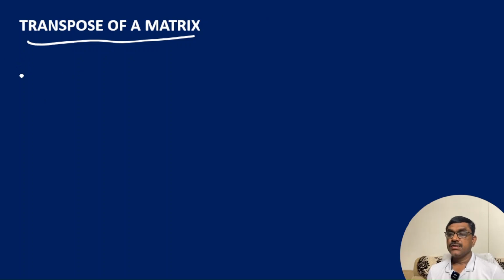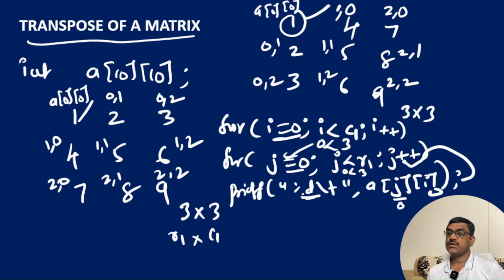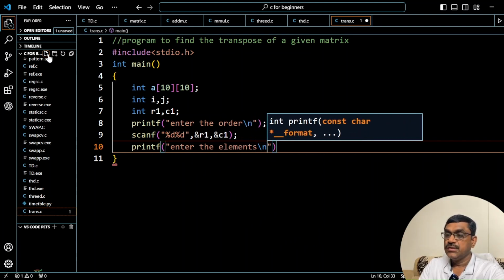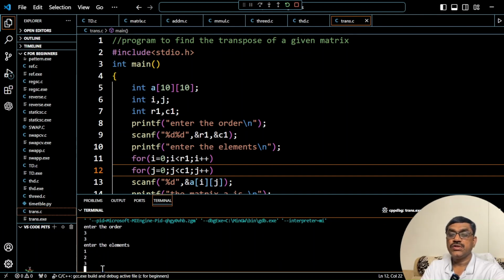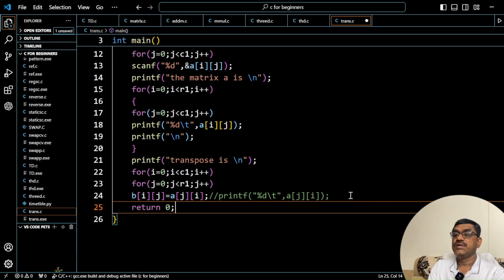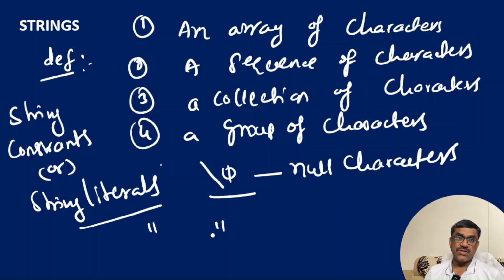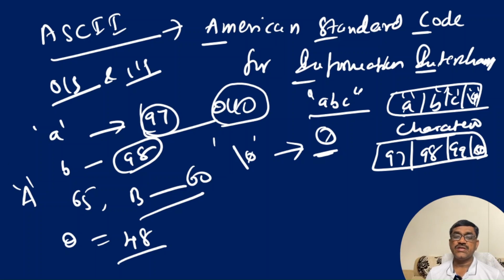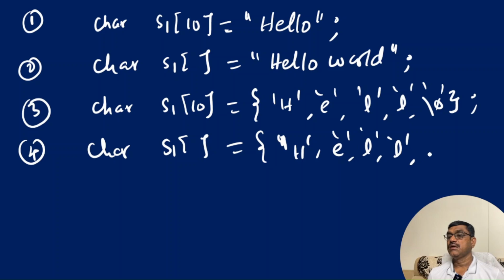C Programming For Beginners | EP - 41 | LearnNCode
Welcome back to LearnNCode! In today's lesson, we’ll be diving into two important topics in C programming: finding the transpose of a matrix and an introduction to strings. This session will guide you through the concepts and practical implementation of these topics.

Topics Covered:

🔍 Program in Focus:

Finding the Transpose of a Matrix: Learn how to transpose a matrix in C. We'll walk through the logic, code structure, and practical applications.
Introduction to Strings: Get introduced to strings in C programming. Understand how to define, initialize, and manipulate strings effectively.

📄 Code Walkthrough:

Detailed explanation of matrix transposition.
Step-by-step guide to understanding and using strings in C programming.

🔧 Hands-On Example Programs:

Example program for transposing a matrix.
Sample code demonstrating basic string operations.